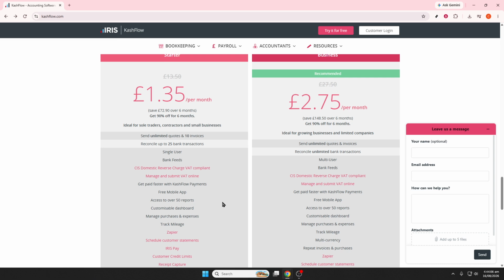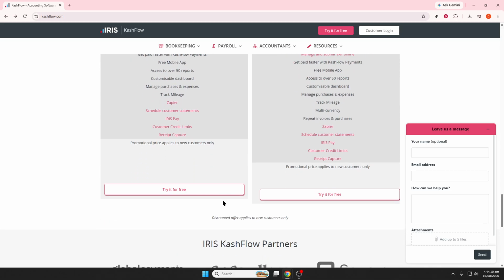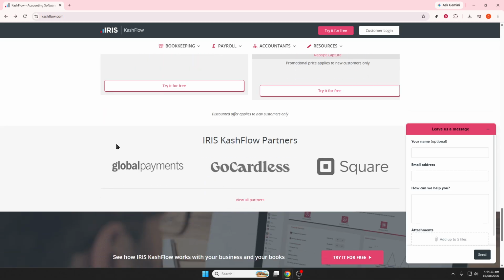✅ How To Create Customer Statement In KashFlow 🔴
Want to create a customer statement in KashFlow? 📊💼 In this step-by-step tutorial, I'll show you how to generate a customer statement in KashFlow and review important customer account information.

Customer statements can help you keep track of invoices, payments, outstanding balances, and transaction history, making it easier to manage your business accounts and communicate payment information to customers.

📌 In this video, you'll learn:
• How to create a customer statement in KashFlow
• Where to find customer statement options
• How to select a customer
• How to review invoices and payments
• How to check outstanding balances
• How to generate and view a customer statement
• How to use customer statements for bookkeeping
• Tips for managing customer accounts in KashFlow

If you're searching for how to create a customer statement in KashFlow, KashFlow customer statement, KashFlow accounting tutorial, or how to generate customer statements, this guide is for you!